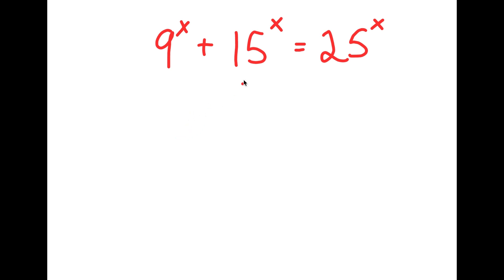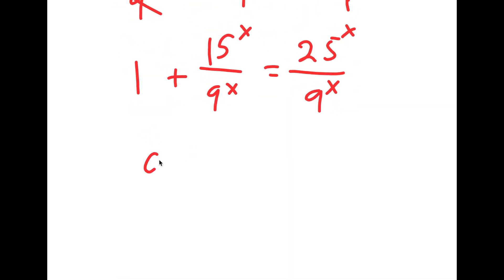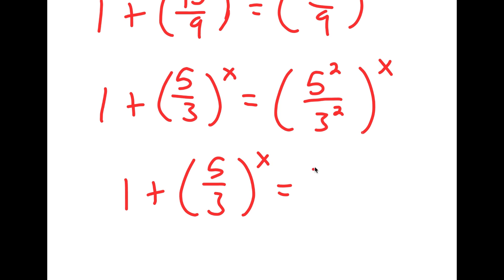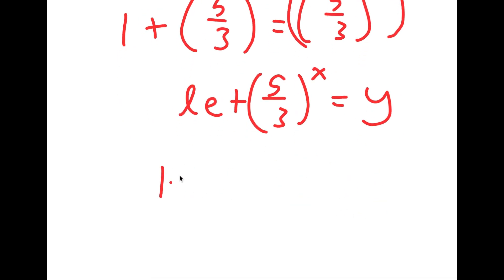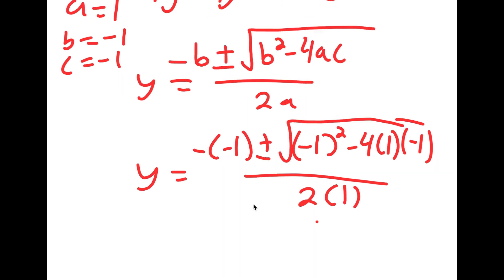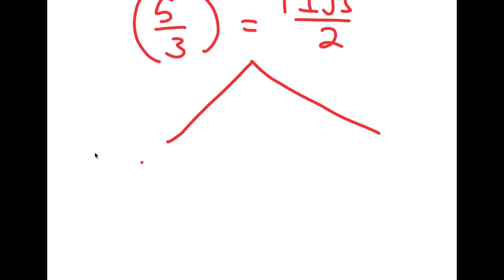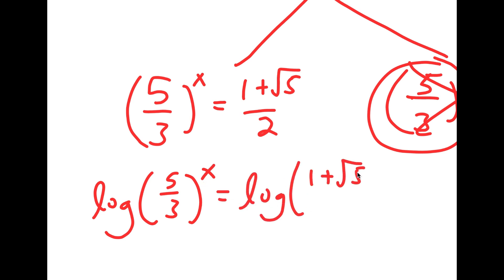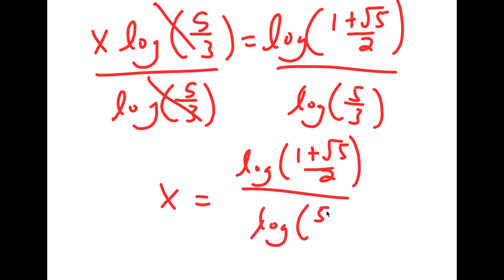A Simple Problem Geniuses Fail To Solve